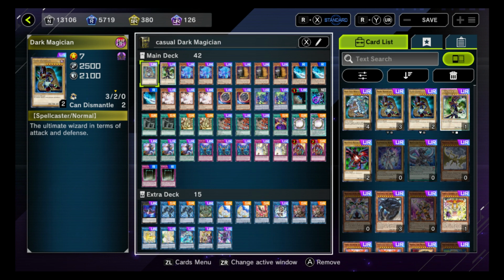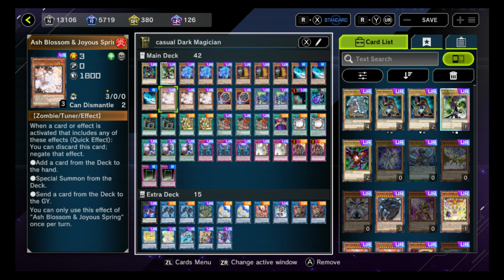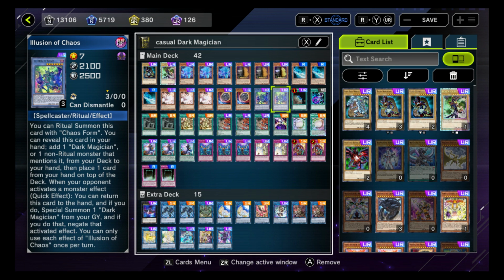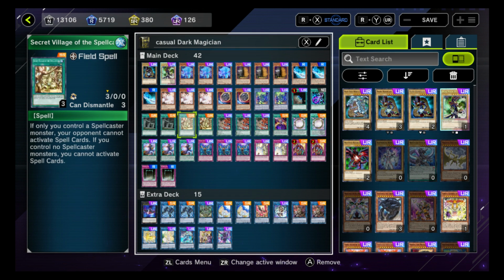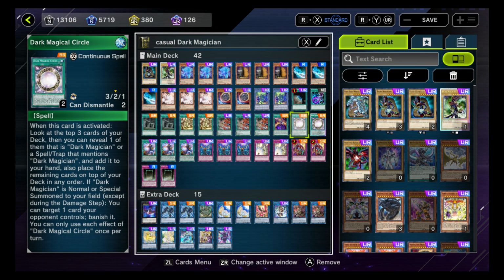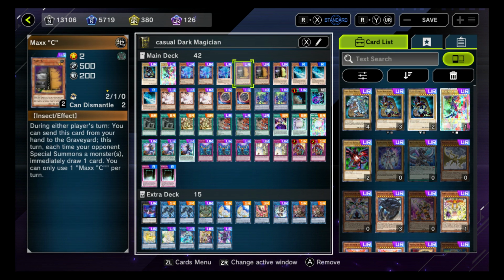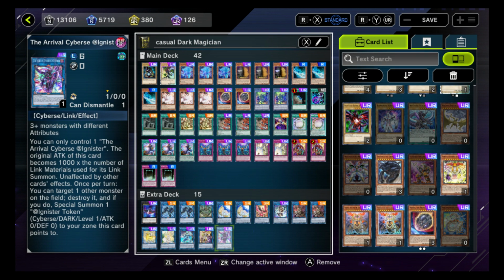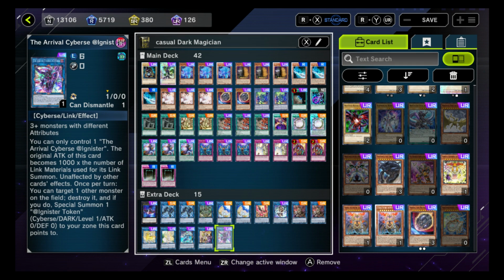Dark Magician Master Duel Deck Vortex of Magic Structure Deck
Along with this this master duel dark magician deck this is also dark magician master duel gameplay and dark magician master duel combos .